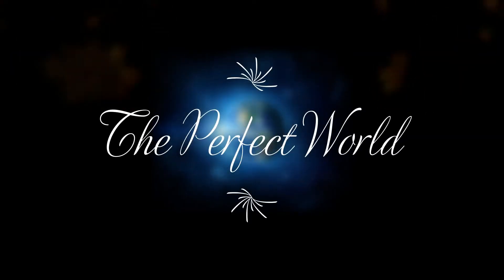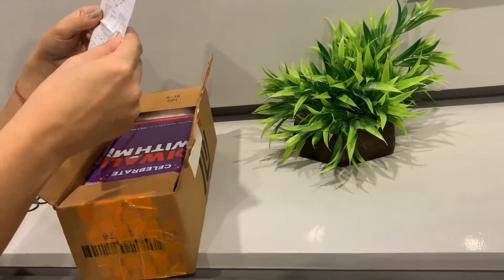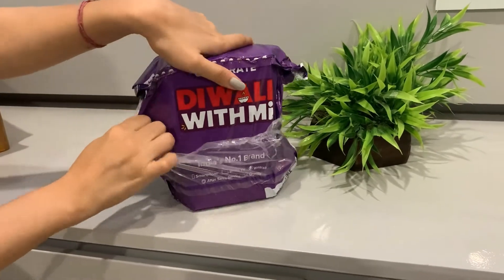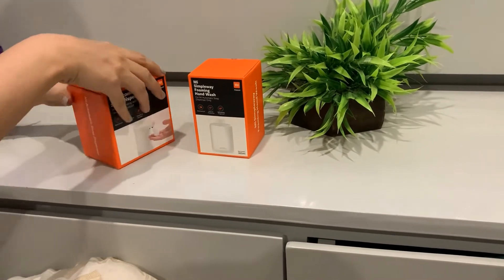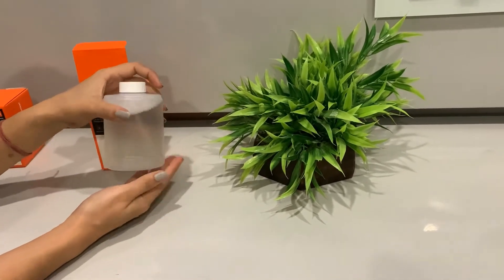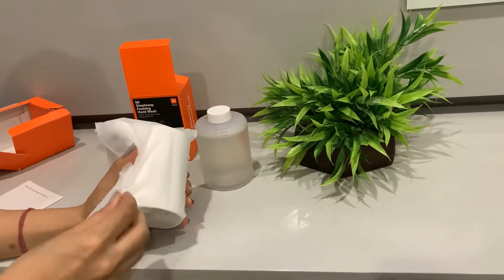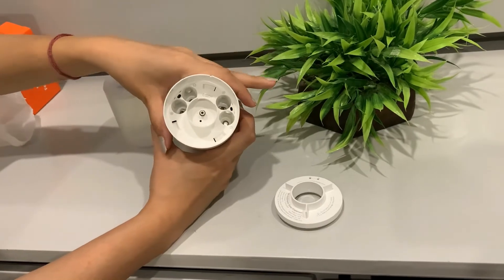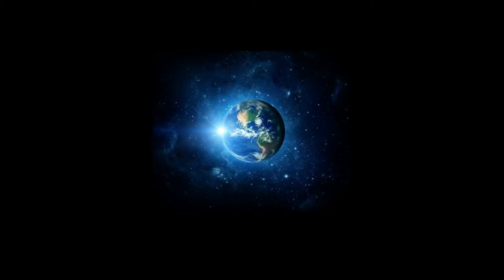MI Soap Dispenser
Hey guys,is video mein maine baat kee hai Mi soap dispenser kee,ismein unboxing ke sath review hai soap dispenser ka.

About: The Perfect World is a channel,where we talk about movies,reviews,food and many more,kindly let me help in growing